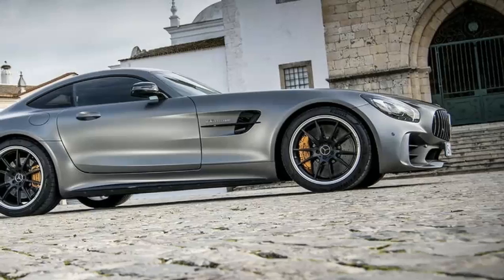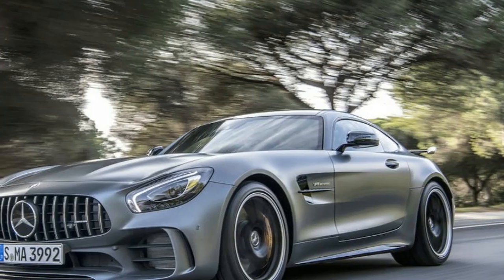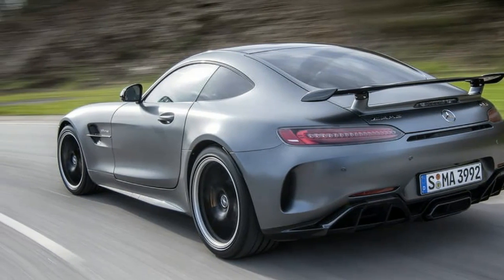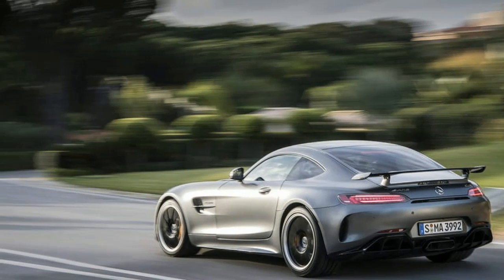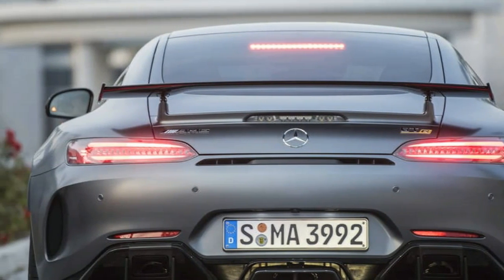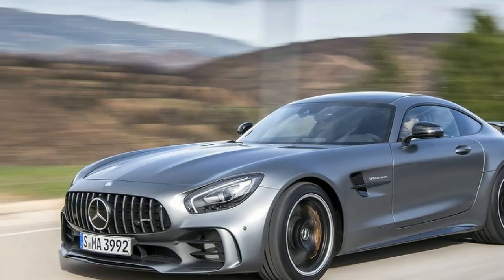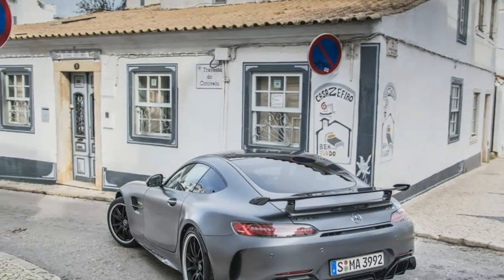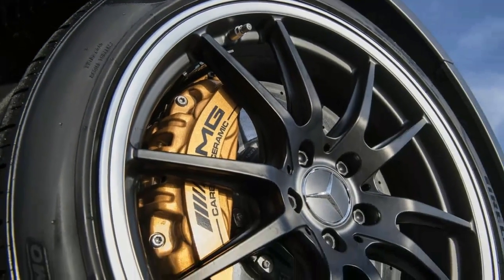2018 Mercedes AMG GT R First track drive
2018 Mercedes AMG GT R First track drive.
AMG is a longtime purveyor of excess horsepower, but its greatest strength still lies in its engines, however, here taking the form of a twin-turbocharged 4.0-liter V-8. At 577 horsepower and 516 lb-ft of torque, the GT R’s dry-sump powerplant produces 74 horsepower and 37 lb-ft of torque more than the GT S model. Boost, which increases from 17.4 to 19.6 psi, is a big part of that equation. A drop in compression from 10.5:1 to 9.5:1 helps accommodate the boost increase.